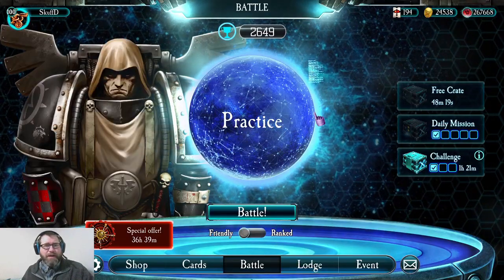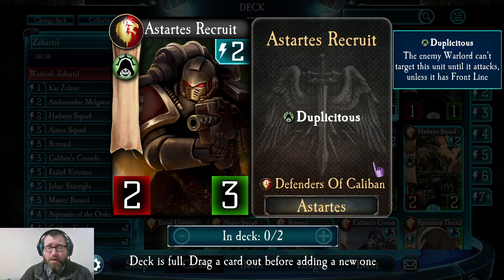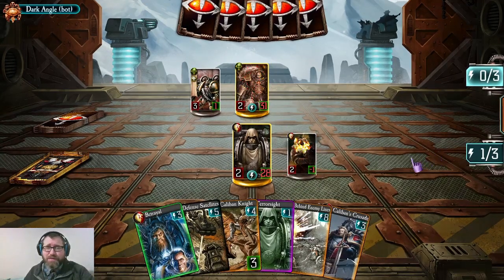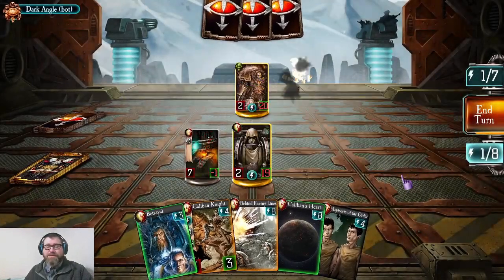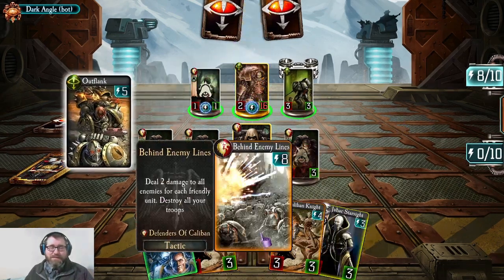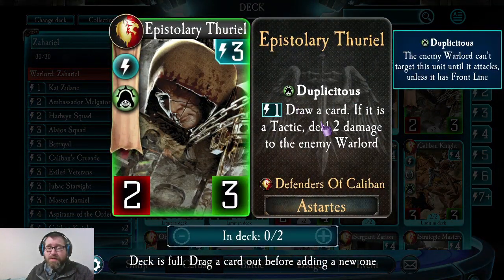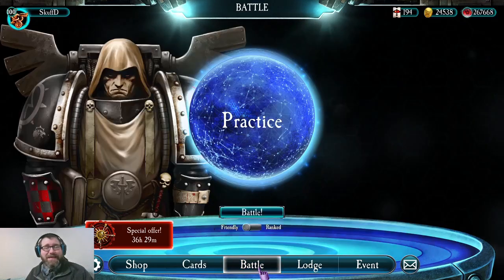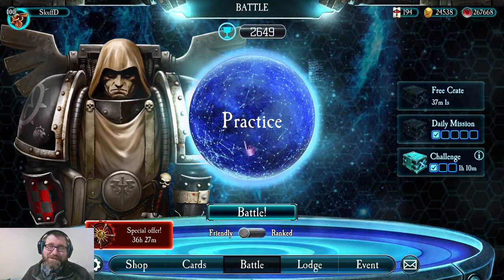Horus Heresy: Legions ---Recruit Level: Duplicitous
This video is aimed to help newer players learn about the Duplicitous trait added to the game in the Angels of Caliban expansion. Duplicitous can offer options for decks that aim to establish and set-up a troop based board, and can sometimes be very strong counters to solo-warlord opponents. In this video I explain and show how this trait works, what are the uses for it and offer suggestions on how to best play against it.